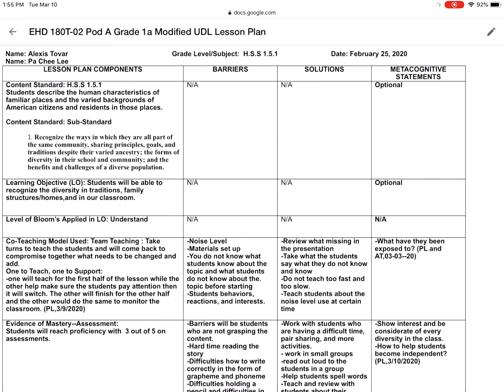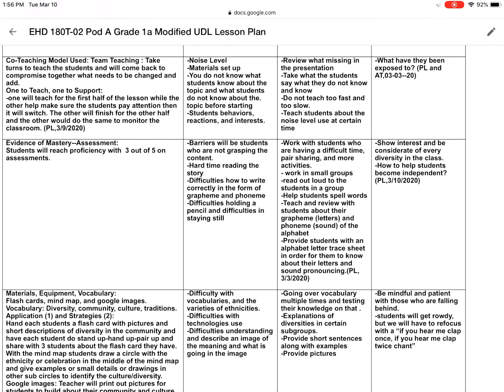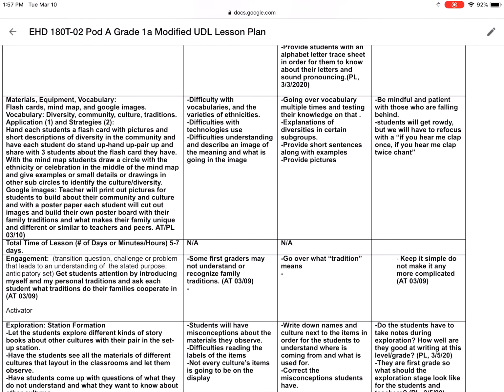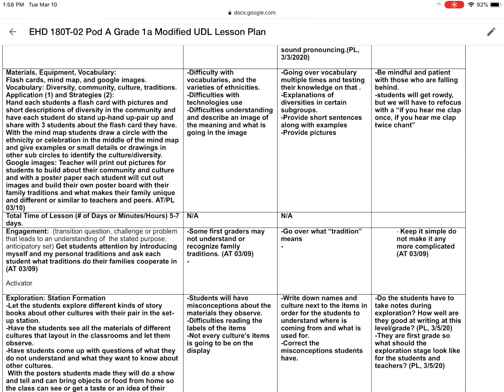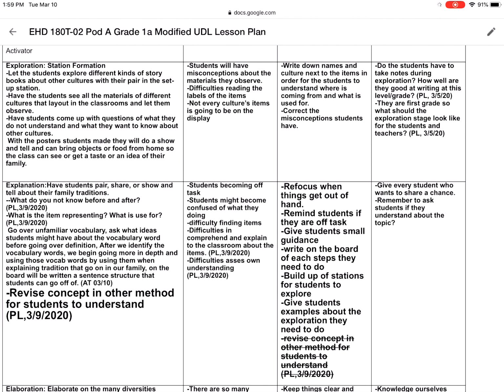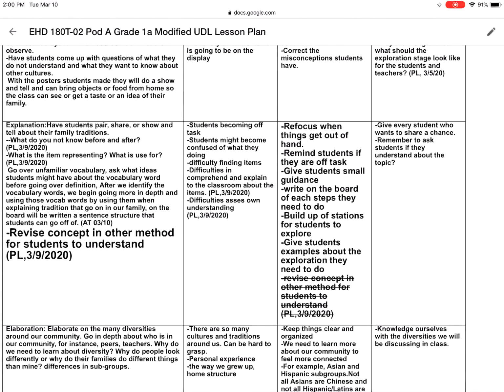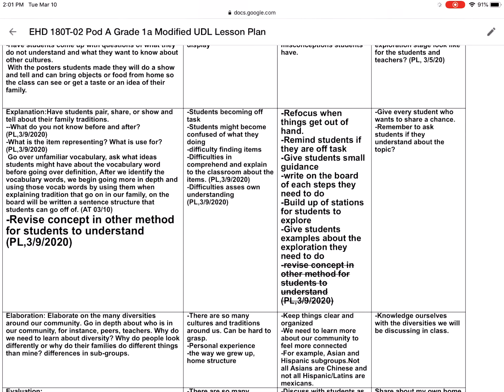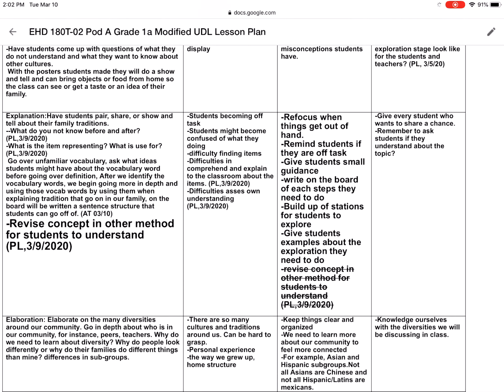EHD 180T-02 Alexis Tovar Lesson plan